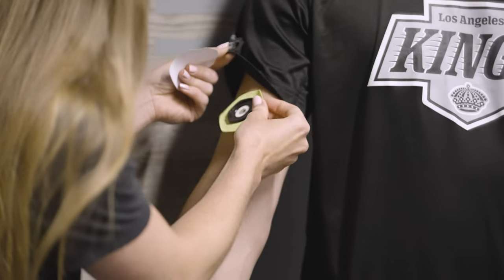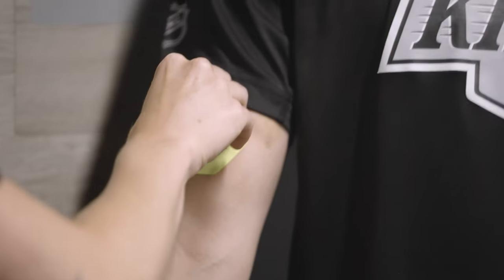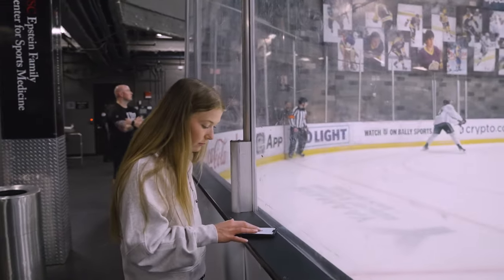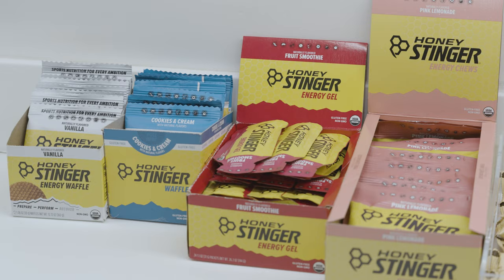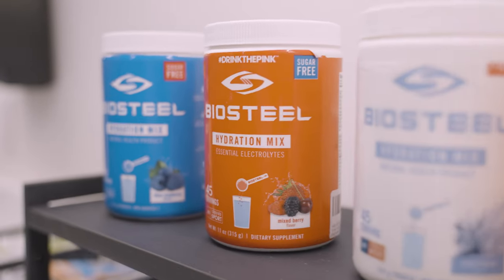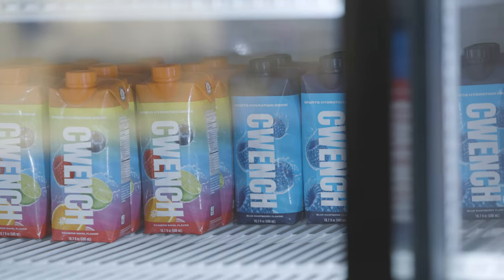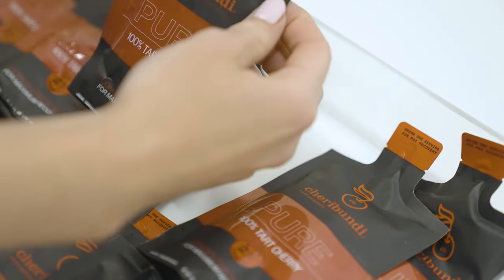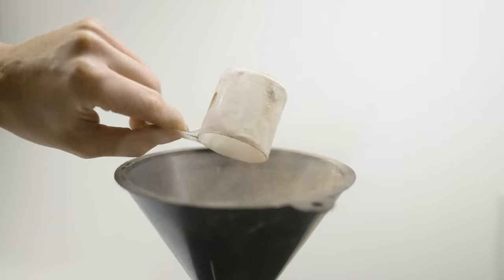Hailey's Health Hacks: Episode 3 - Nutritional Strategies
Nutrition is 🔑 Check out the final episode of Hailey's Health Hacks where she shares her nutritional strategies to help the ReignTrain perform their best. 💪